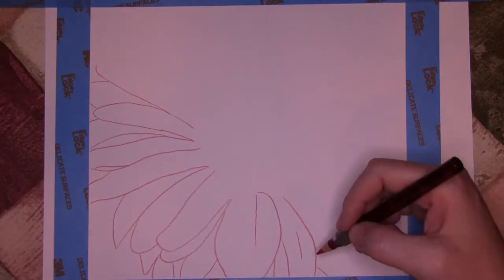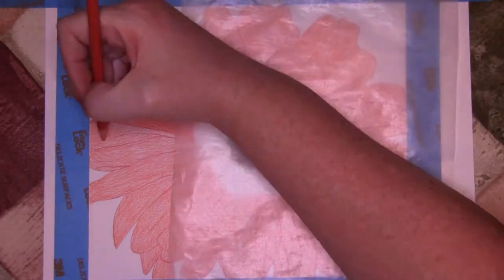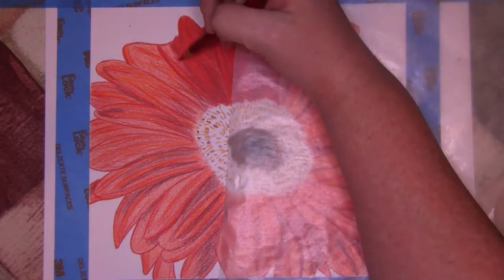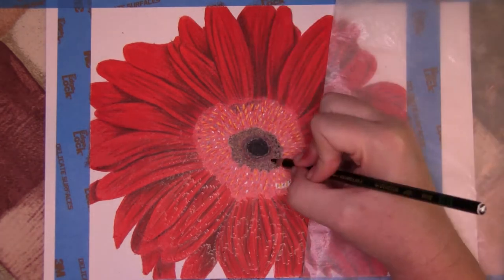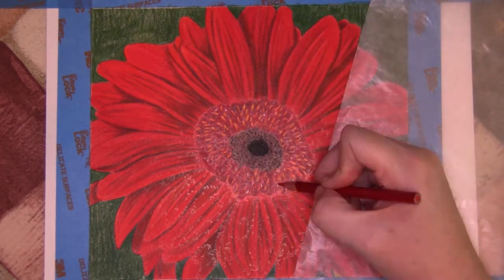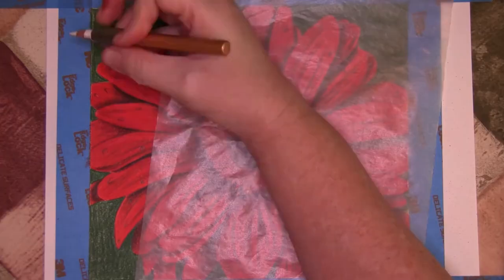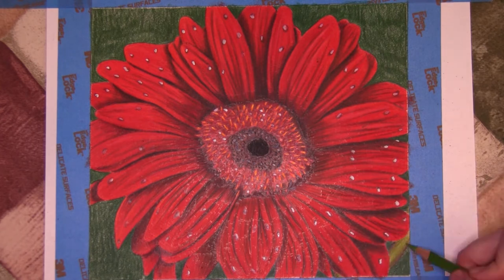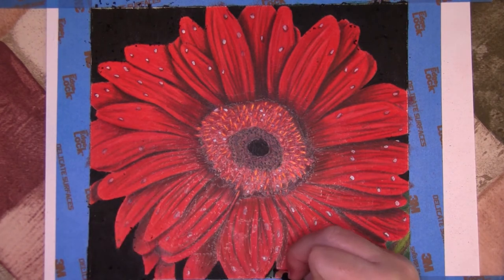Gerbera Daisy with Colored Pencils | Nature with Colored Pencil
This Gerbera Daisy was completed with colored pencils and is the 5th project from the Strathmore Learning Series Nature with Colored Pencil.  This video includes a voice over to help you follow along the process as I completed the project and give you some of my opinions on this project as I worked on it.

Artista 365

Cameras: Canon Powershot G7X Mark II,